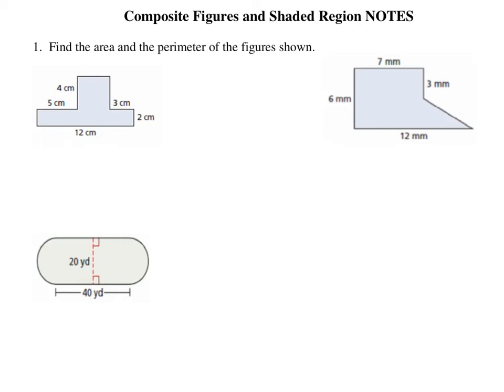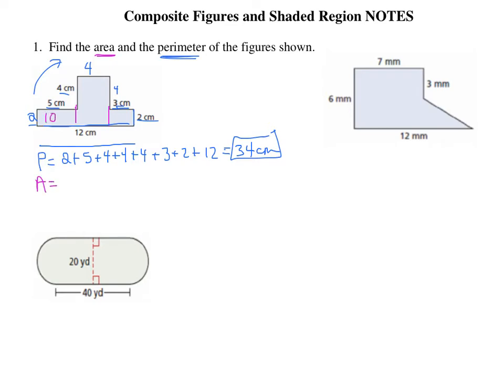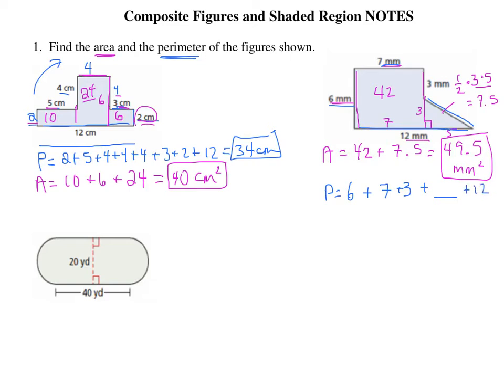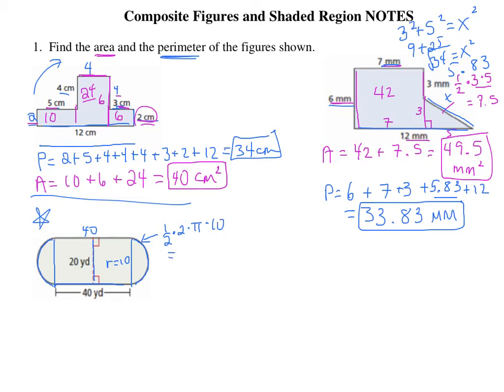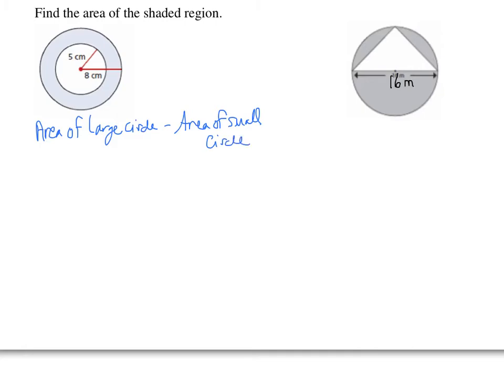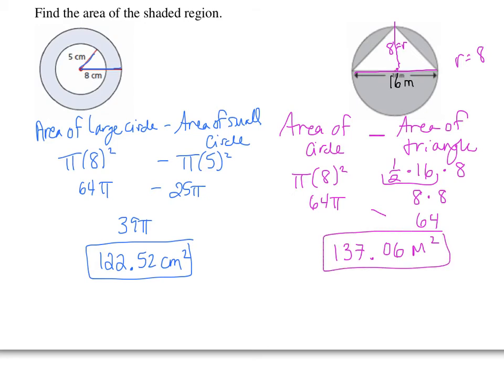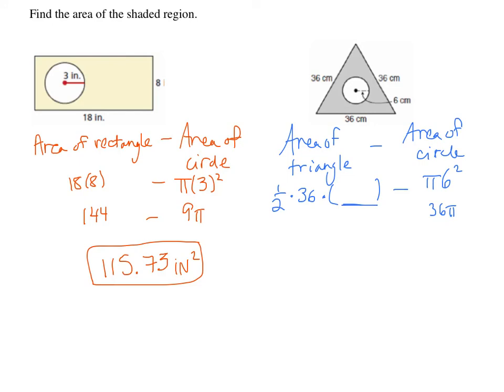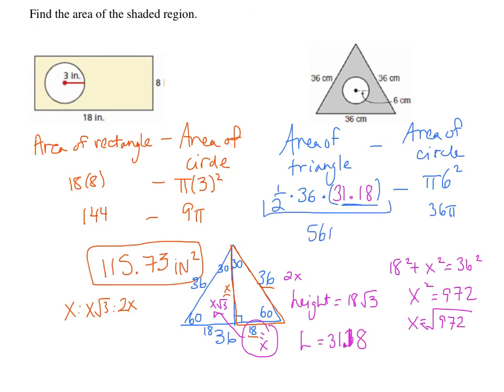Geometry composite and shaded region notes - Mrs. Douglas